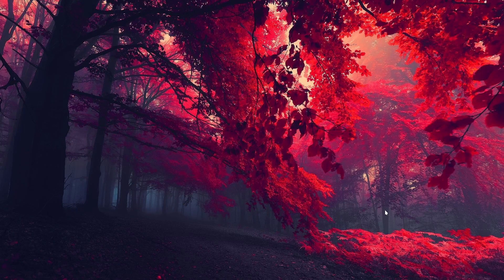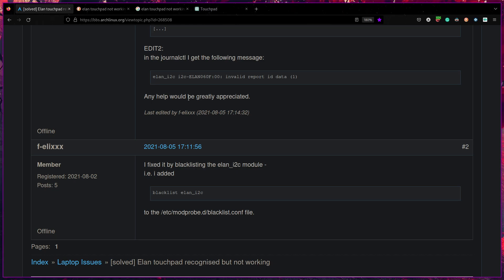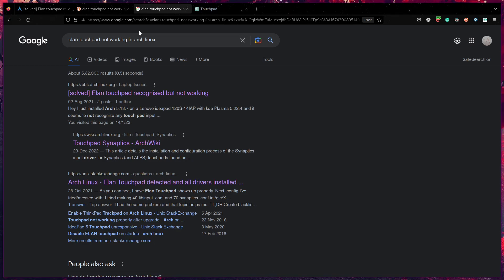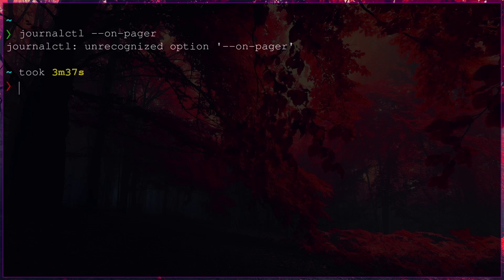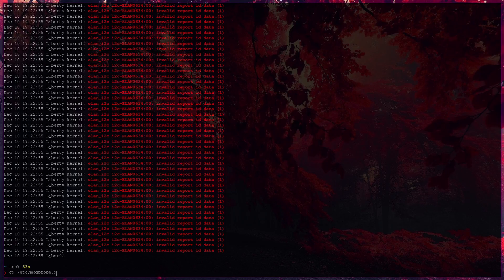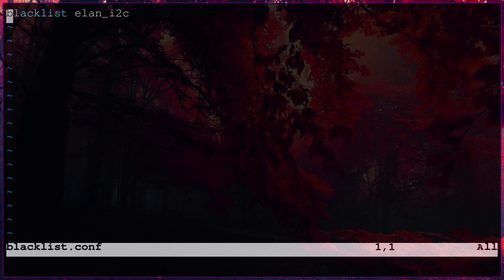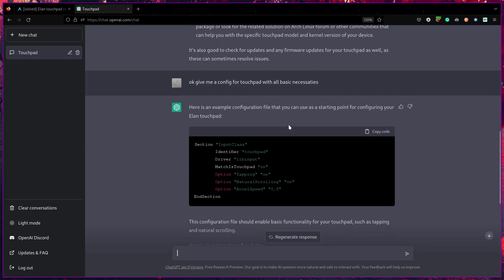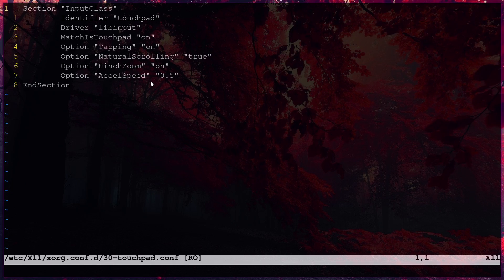How to get the touchpad working in Arch Linux with stand-alone Window Manger || Libinput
Hey all!!
Hope you are doing good unlike me. This is an issue which had been troubling me for an extended period of time. I was also having a tough time with the school nvm. Finally got it working and hope this video helps you.

* If you like my desktop backgrounds you can get them from my github repo:

Editing
* Video = Kdenlive
*Thumbnail = GIMP

Chapters:
0:00 intro
0:27 The issue
1:00 Duckduckgo vs Google
2:16 The Solution ( journalctl )
3:08 The Solution ( Blacklist )
4:27 A message ( important )
4:31 Chatgpt
4:58 config file for the touchpad
5:36 Outro ( kinda )